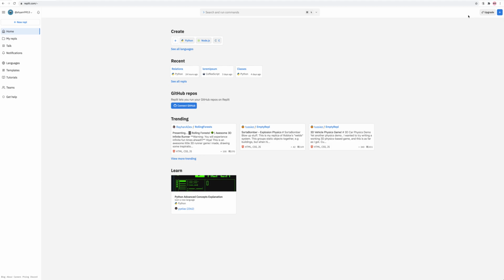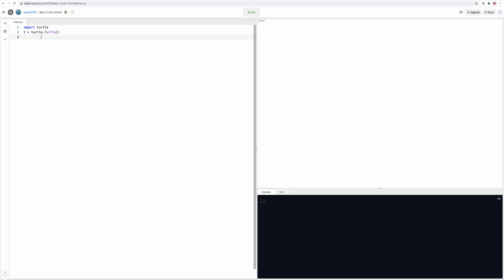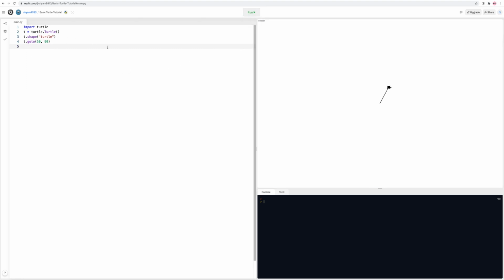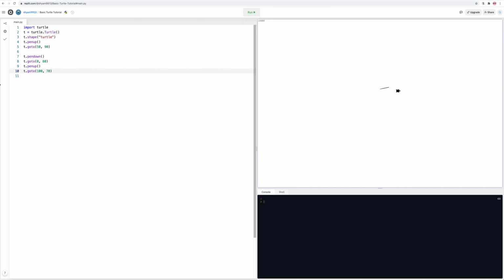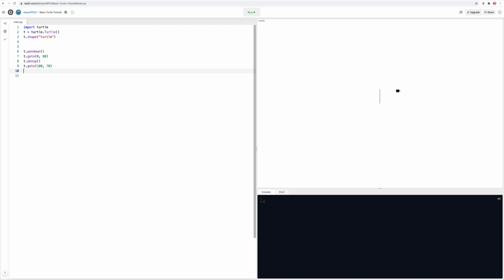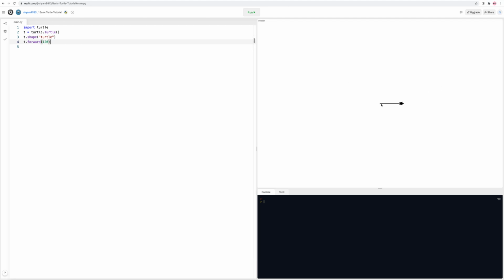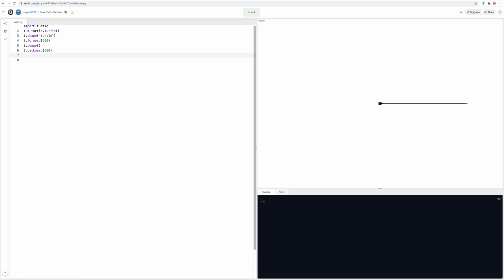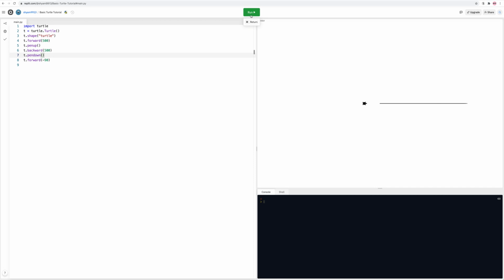Coding Session 1: Python Turtle Graphics